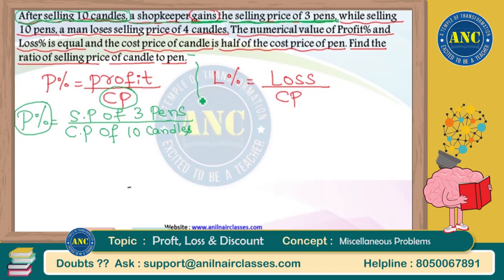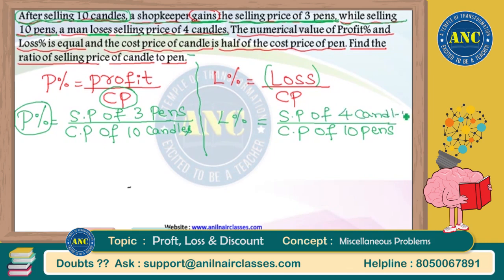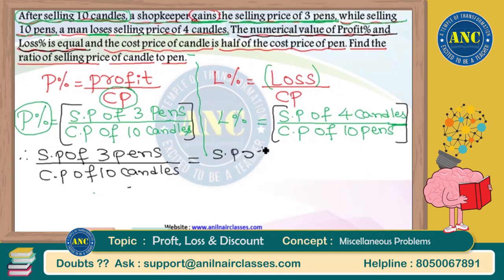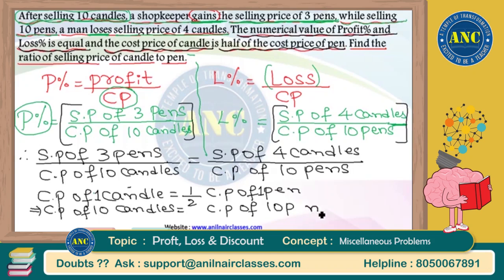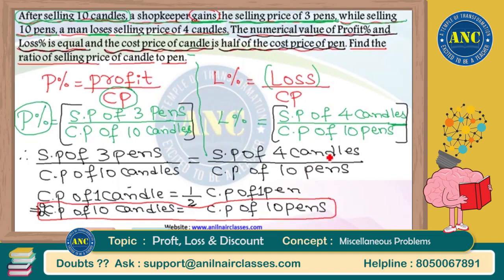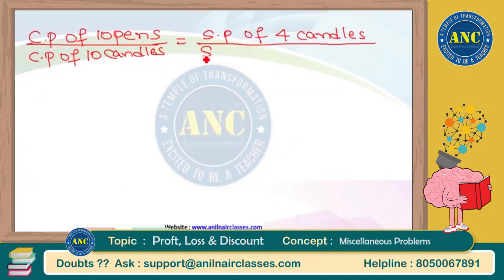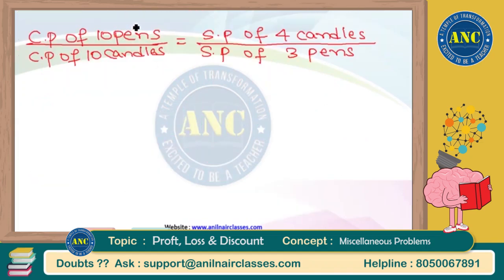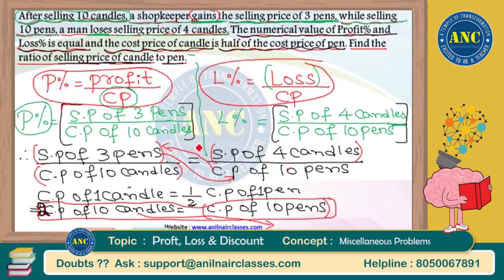Profit,Loss, Discount (Session-11) | BANK | SSC | AP/TSPSC | Groups | Anil Nair | Download ANC App